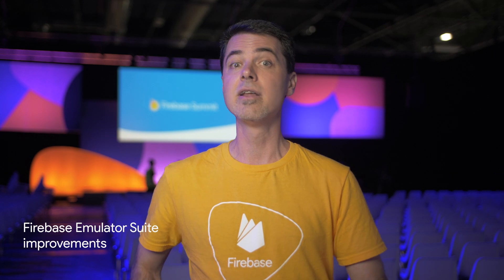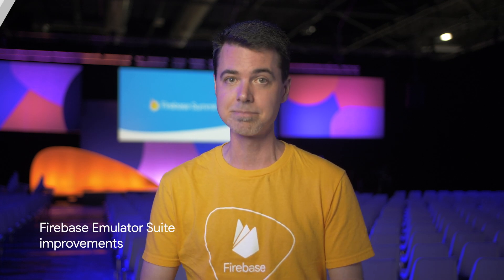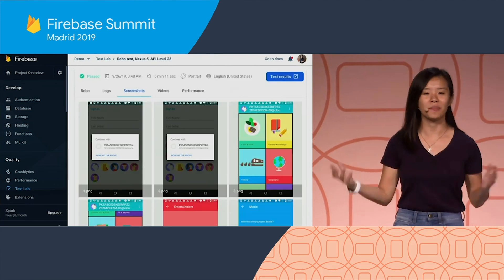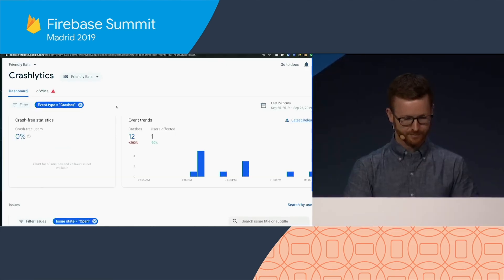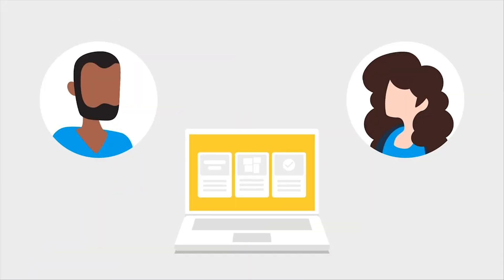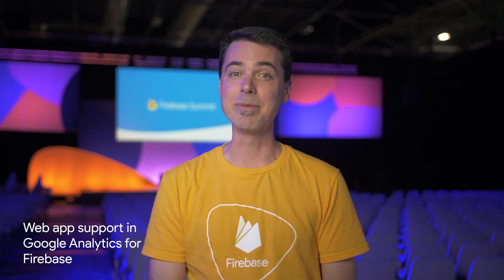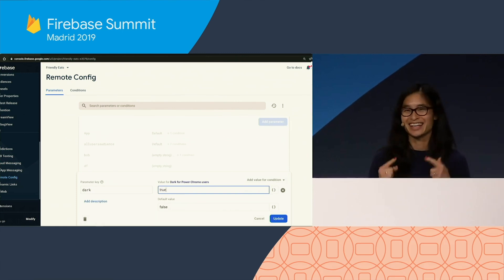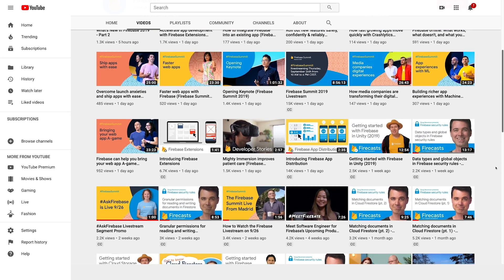Top 5 from the Firebase Summit 2019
If you missed the Firebase Summit 2019 in Madrid, Developer Advocate Doug Stevenson (@CodingDoug) has got you covered on the latest releases and highlights from the event. Watch now for a summary of the best new features!

event: Firebase Summit 2019; re_ty: Publish; product: Firebase - General; fullname: Doug Stevenson;